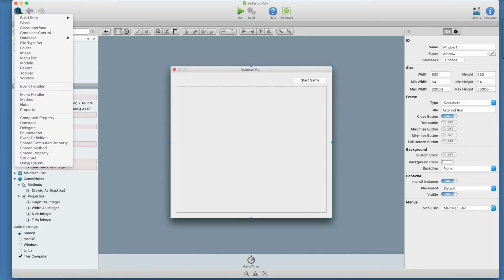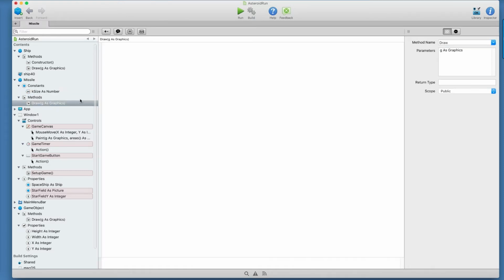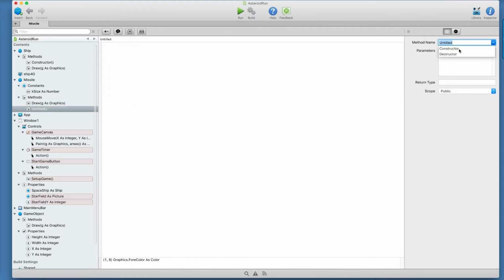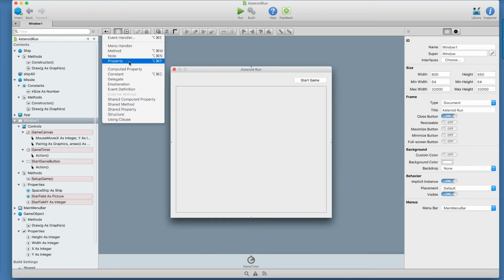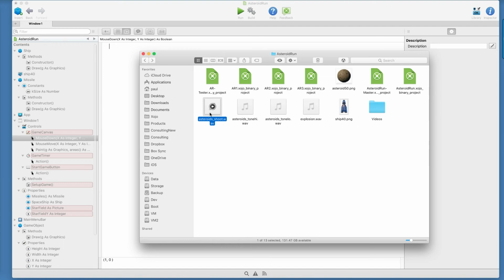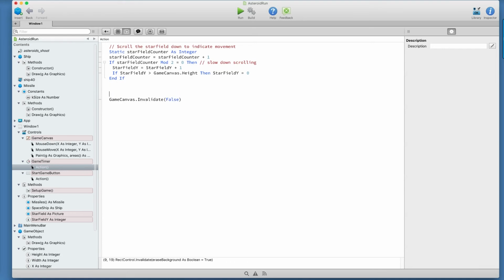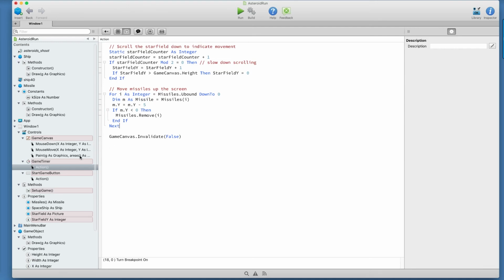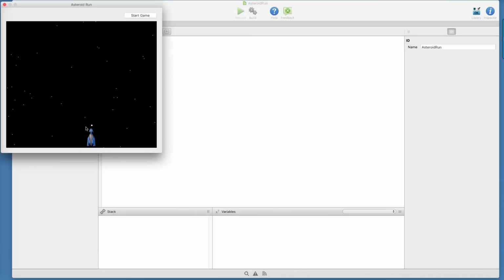Asteroid Run Part 3: Add Missiles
Watch this short, 5-part video to learn how to make your own simple game with Xojo called Asteroid Run.

In part 3, you will add the missiles that are fired from the spaceship when you click the mouse.